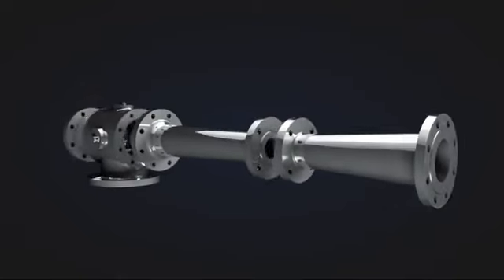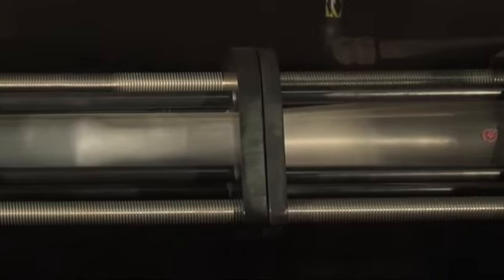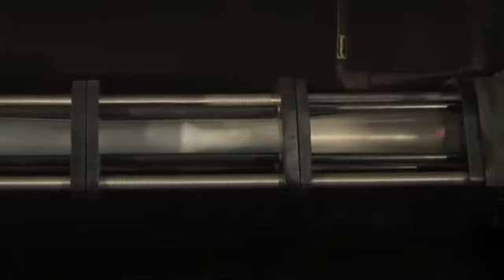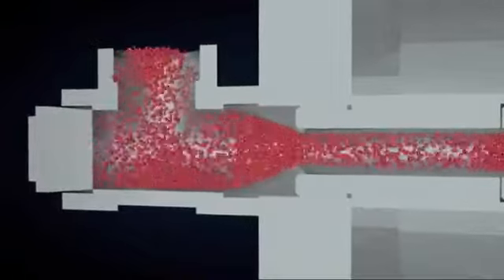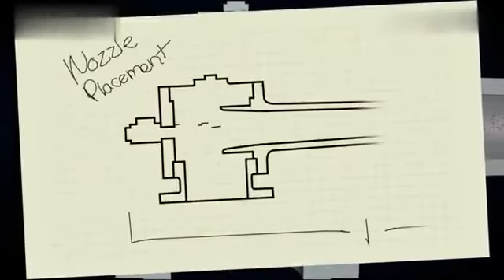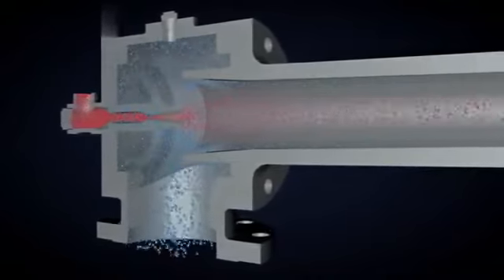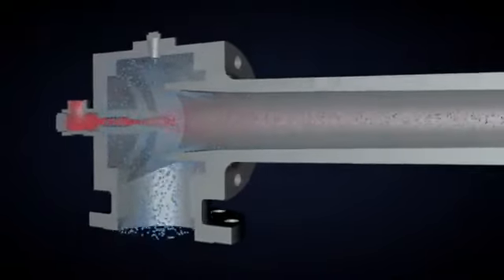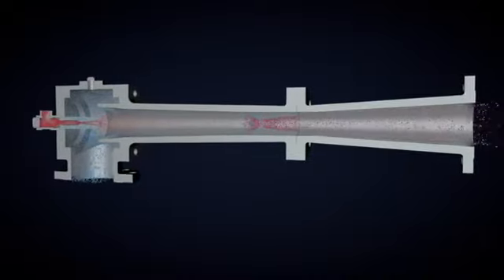Vacuum Ejector | Steam jet ejector Parts & working principle